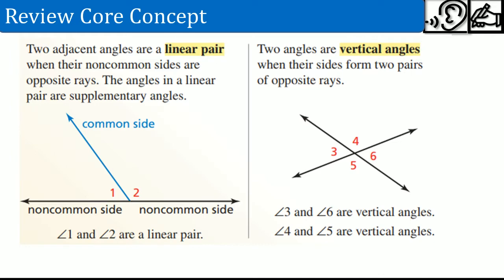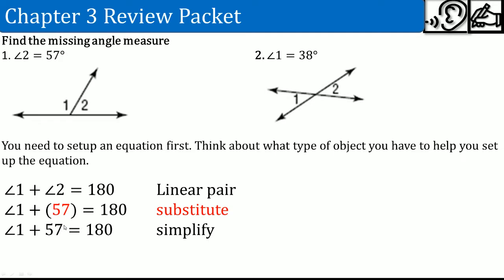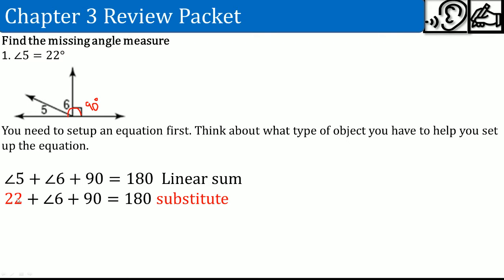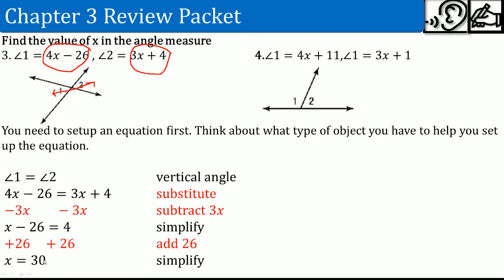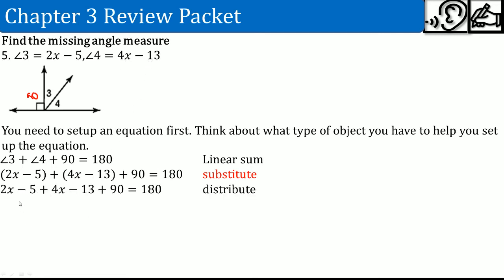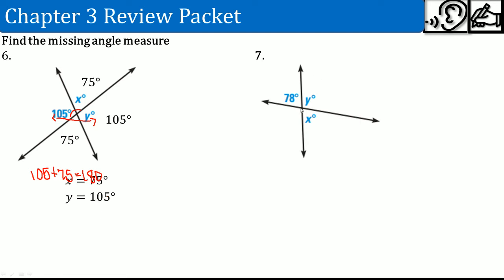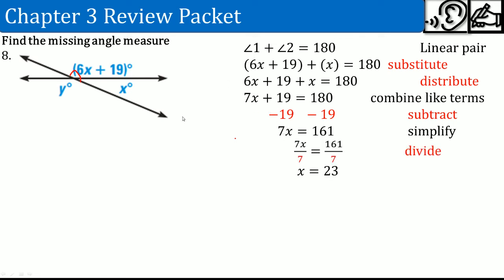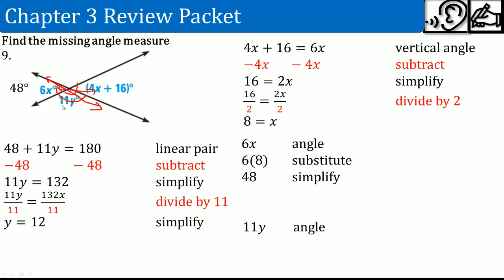Page 1 Chapter 3 Review Packet Solution